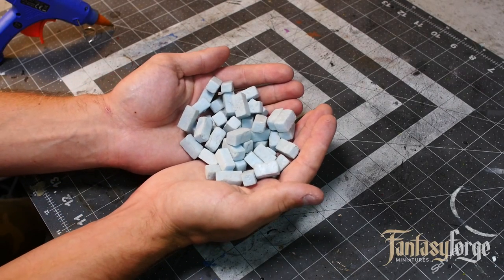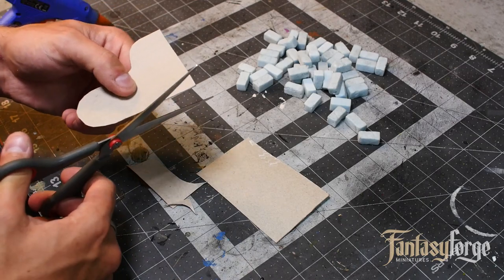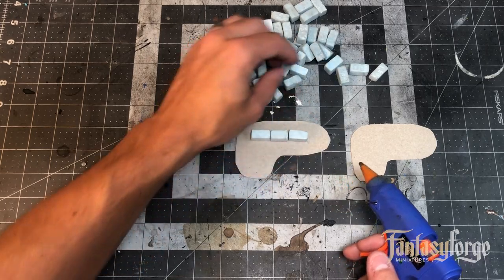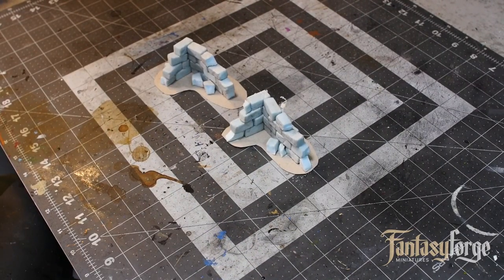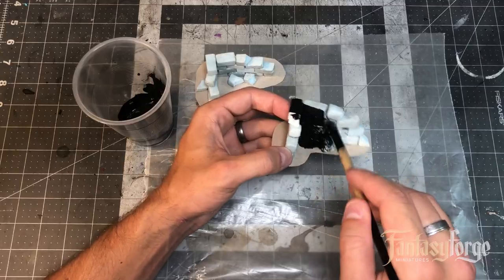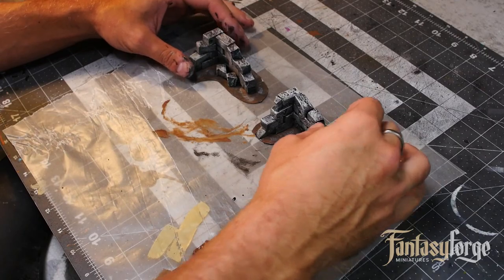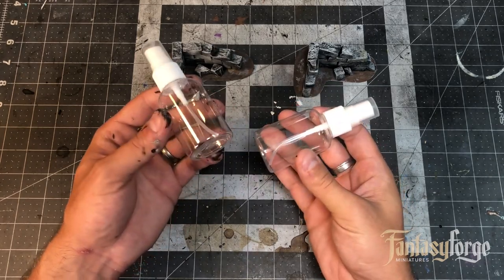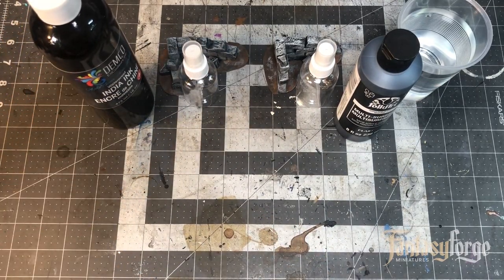How to Make Your Own Wash for Cheap - Episode 14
In this video, I walk you through a quick little ruined walls build for us to test two formulas for homemade washes. I then show you how to make a cheap wash with materials you probably have around your house, and one with a little more expensive materials and then compare the two.

Cheap Wash:
- black/brown paint
- dish soap
- water

Premium Wash:
- liquitex flow aid
- black/brown ink
-water